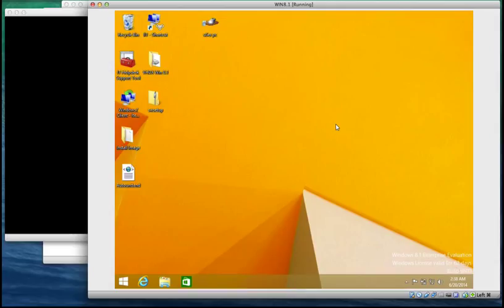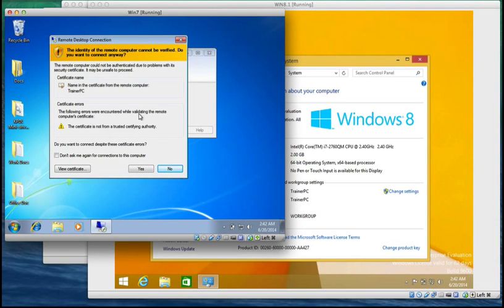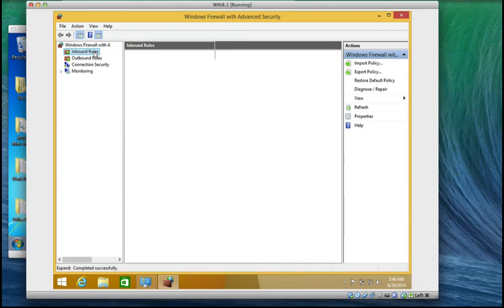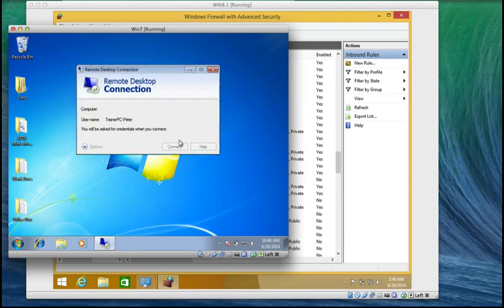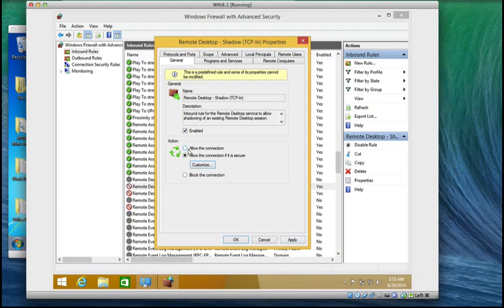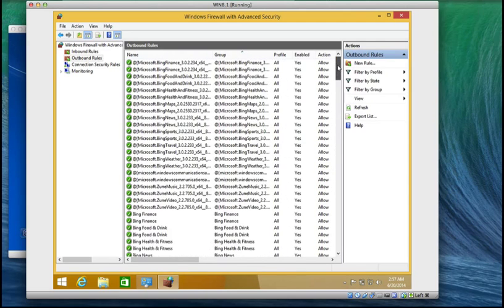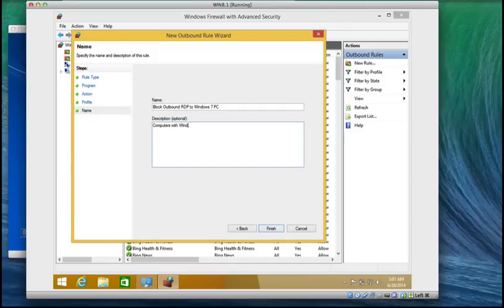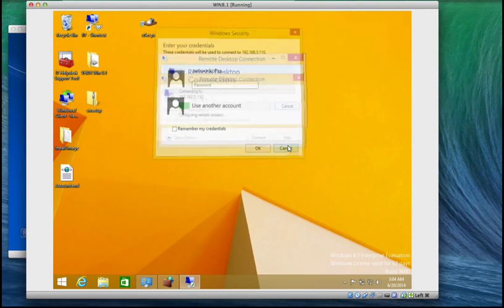Configure Firewall Rules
Student will help how to configure outbound and inbound Rules using Windows Firewall with Advanced Security Settings. The example shows how to secure Remote Desktop connection on the LAN.